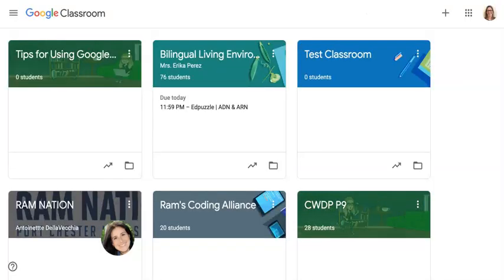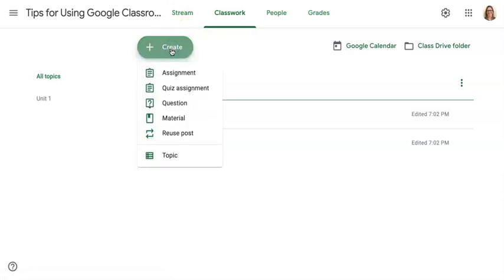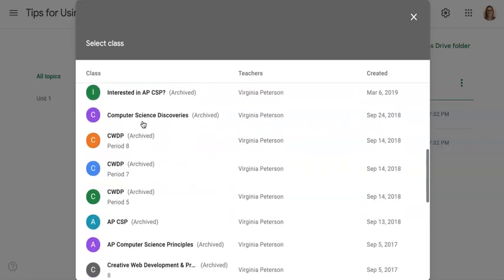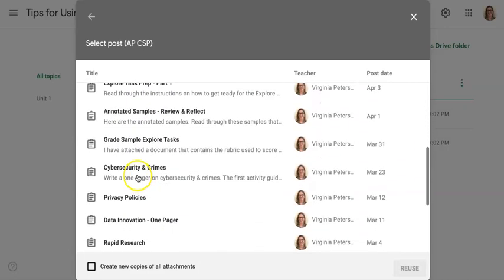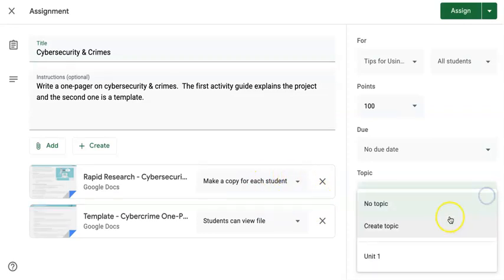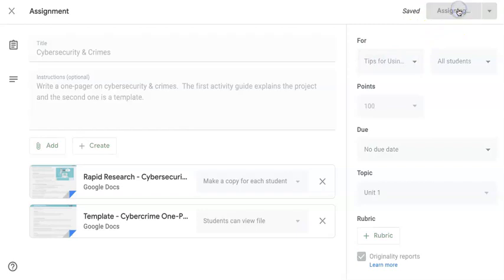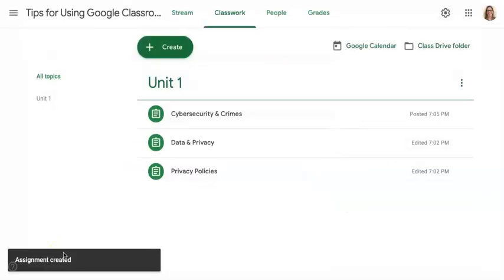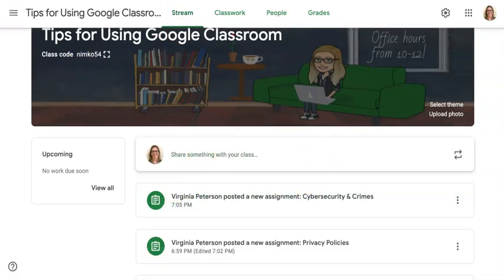How to Reuse a Previous Assignment in Google Classroom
HOT TIP: This quick shows you how to reuse an old assignment from another class you are currently teaching or archived classes from years past.  A real timesaver!